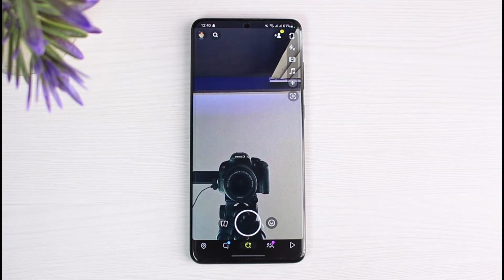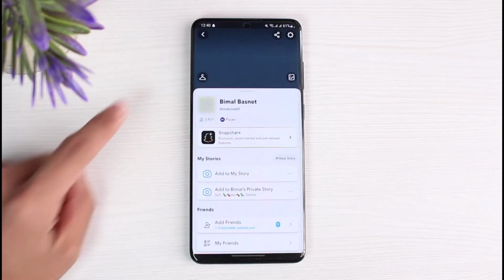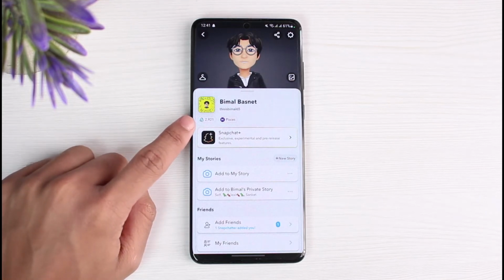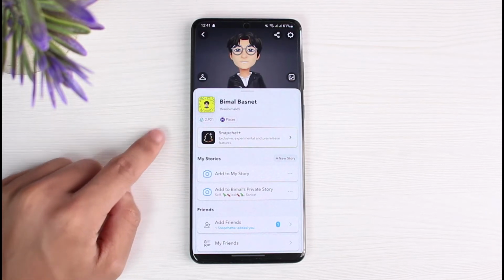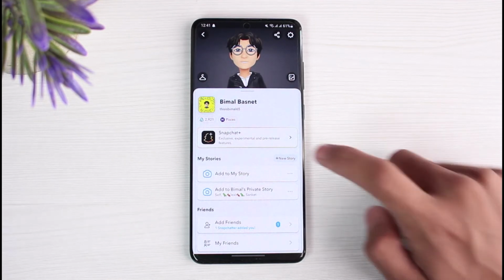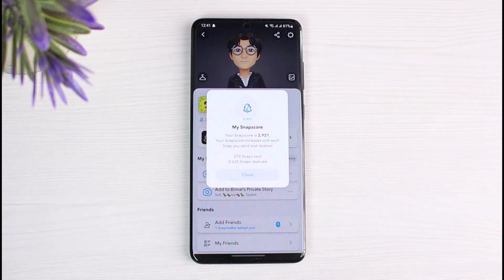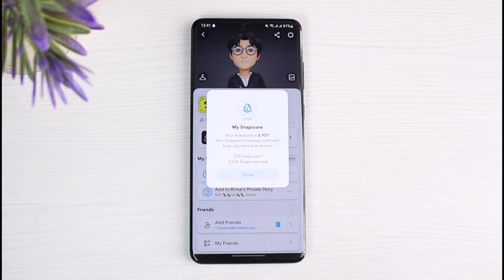What Does The Number Mean On Snapchat !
In this tutorial video, I am simply going to show you what the numbers really mean on Snapchat.

Follow these simple steps:
1) Update the Snapchat app to the latest version
2) Open Snapchat and log in to your account
3) Tap on your Bitmoji profile from the top left
4) Tap on the Numbers
5) These numbers are simply your snap score
6) The number of snaps you send and receive is your Snapscore
7) This is the meaning of numbers on Snapchat.

~Time Stamps:
0:00 Introduction
0:21 Update Snapchat App
0:50 What Does The Number Mean On Snapchat
1:34 Outro: Final Verdict